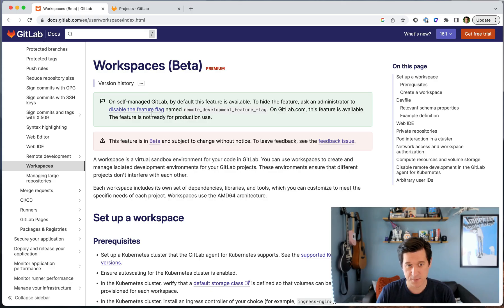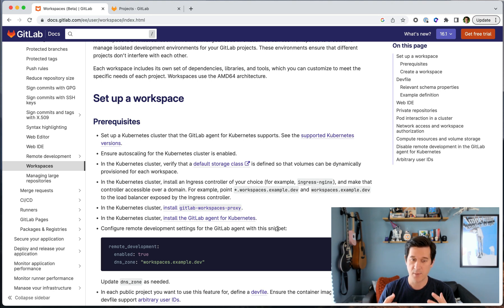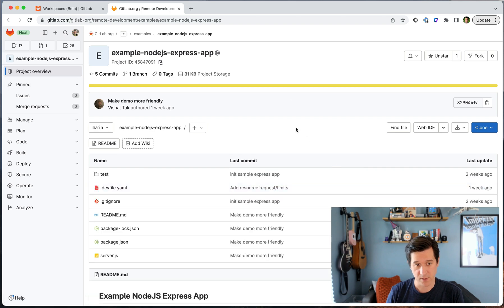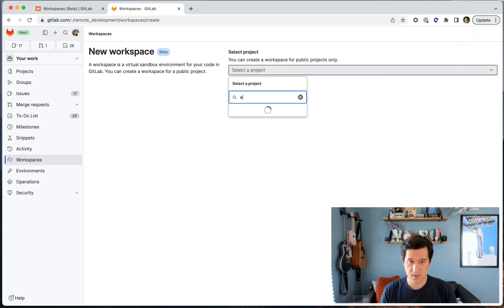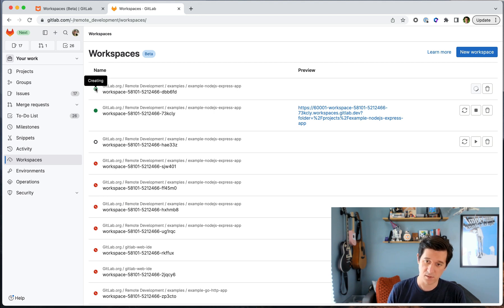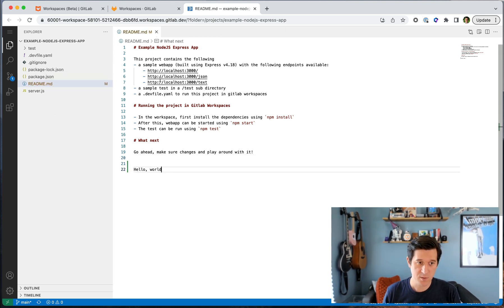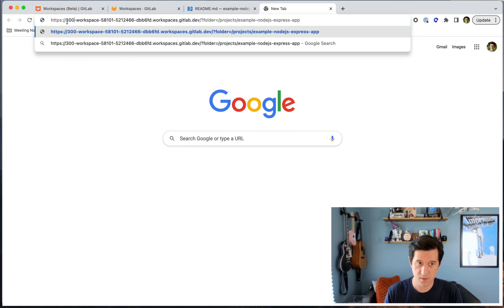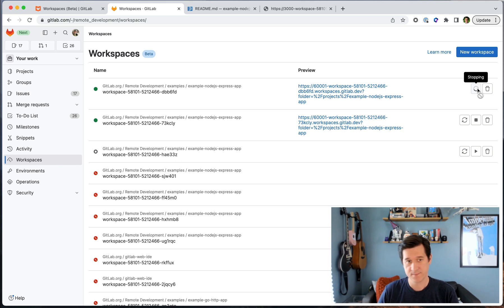Introducing remote development workspaces beta in GitLab 16.0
Workspaces are available in GitLab 16.0 for Premium and Ultimate users and deliver on-demand remote development environments to improve developer efficiency.